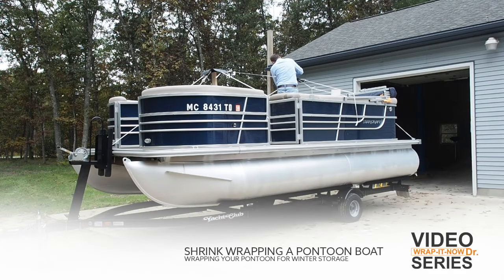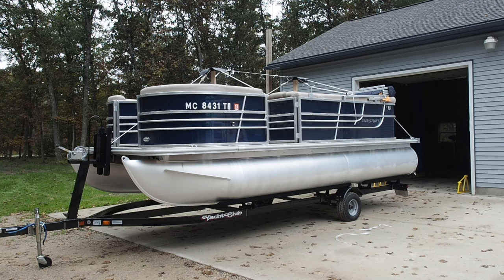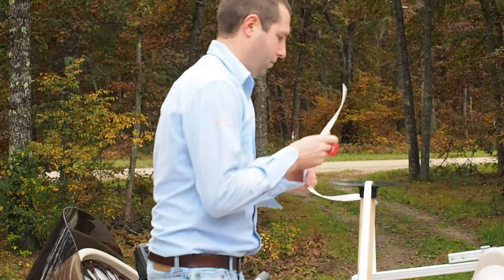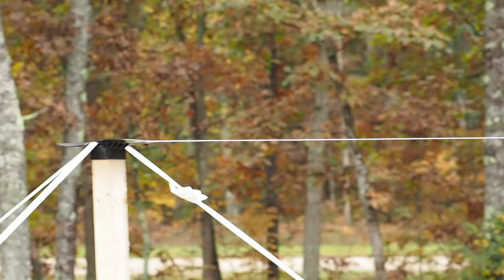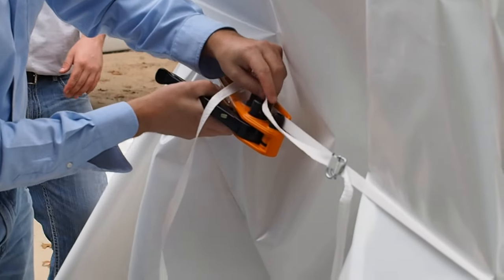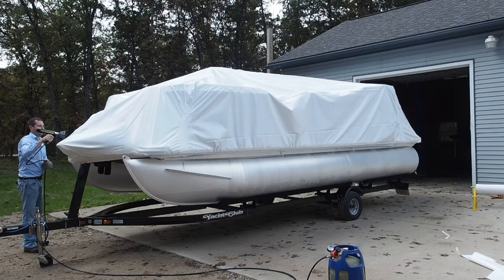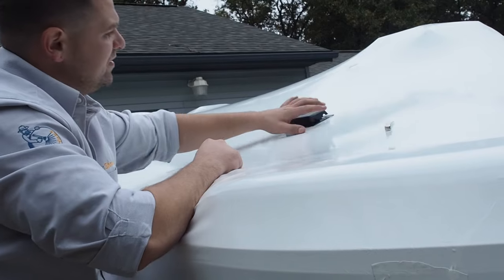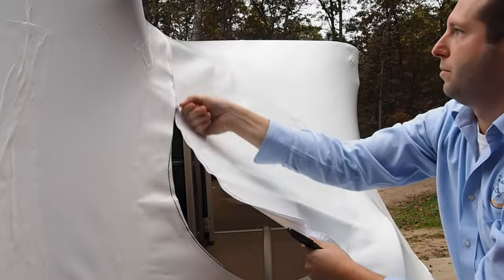How to Shrink Wrap a Pontoon Boat // Dr. Shrink, Inc.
Learn from the professionals at Dr. Shrink on how to shrink wrap your pontoon boat for storage.

Special thanks to the extended Dr. Shrink family for allowing us to wrap this great boat for this demonstration.